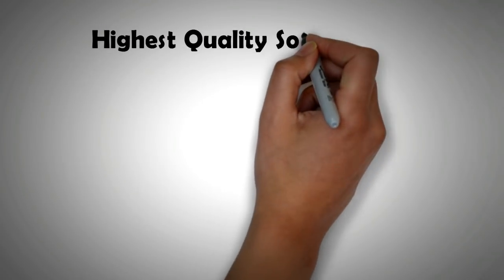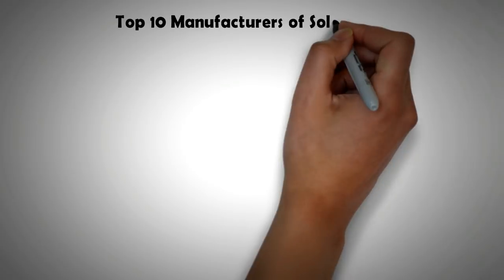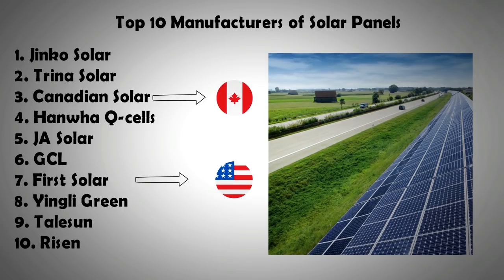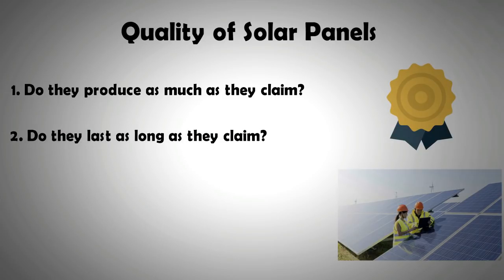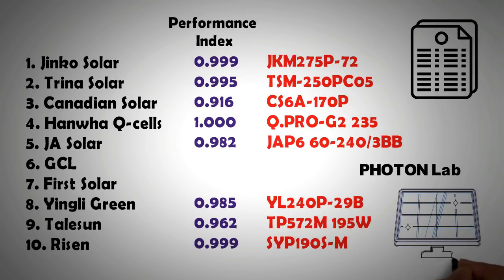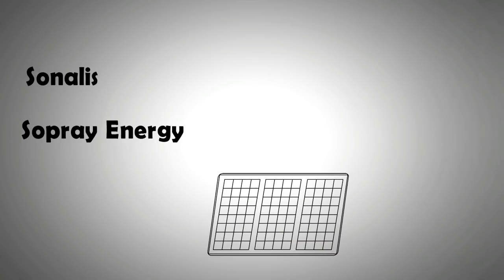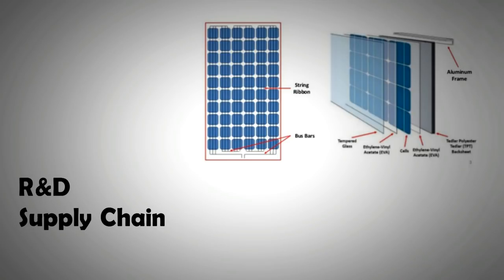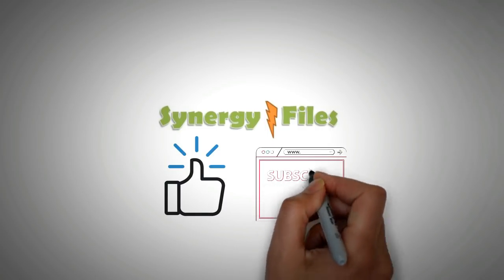Highest Quality Solar Panels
In this video we will look at the top quality solar cell. Only a handful of companies dominate solar PV industry. The question is, are these large PV producers also producing panels of the highest quality.

Most of the top quality solar panels are from China. Jinko Solar and Hanwha Q cell top the list